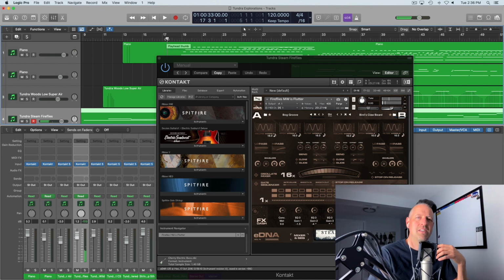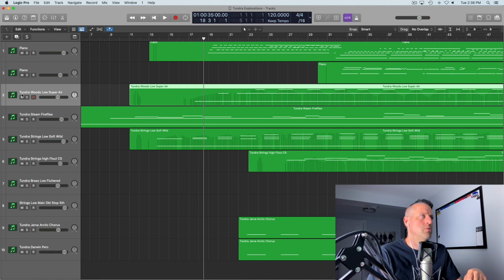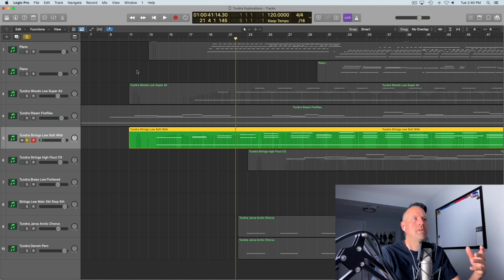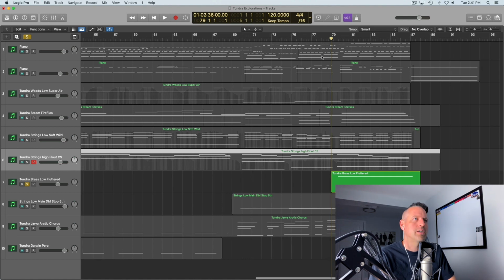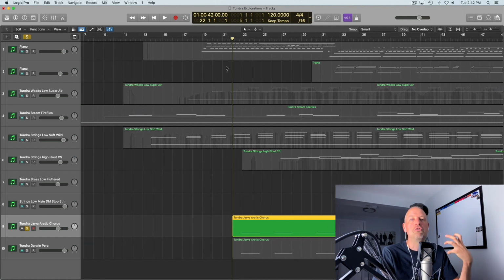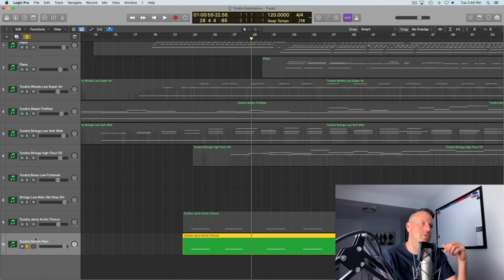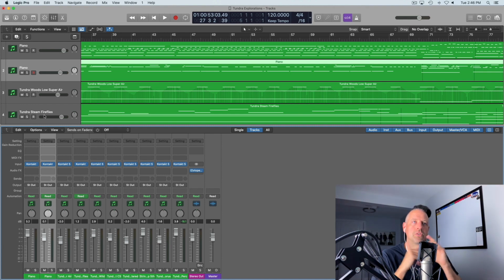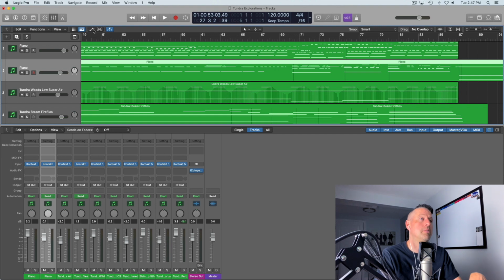Minimalistic Composing using Spitfire Audio Albion Tundra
Back in the shed creating an airy, atmospheric track using a low track count.

Track begins at 13:51.